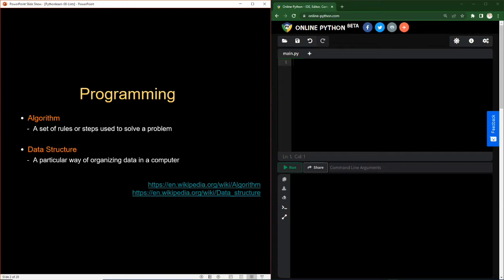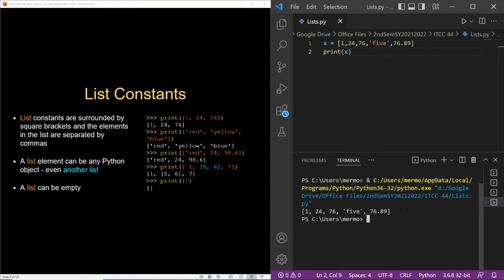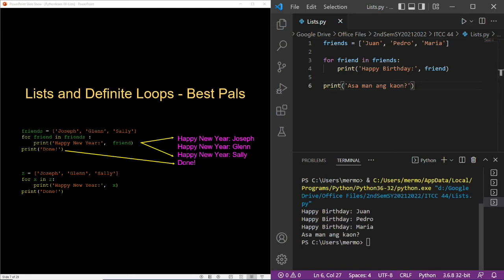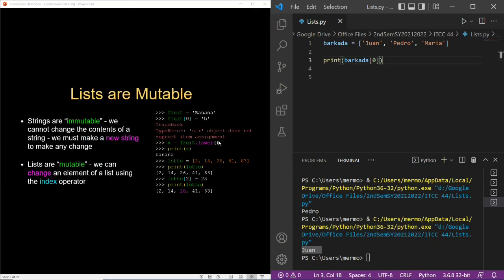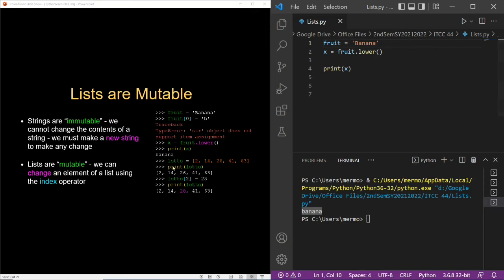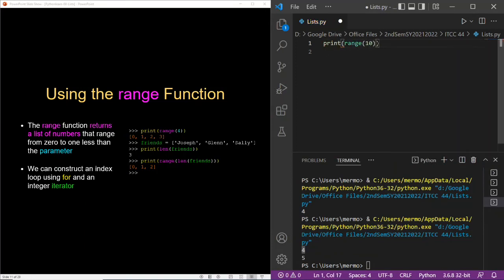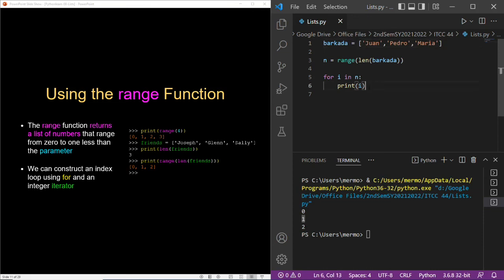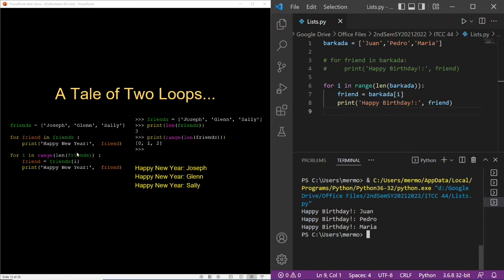Chapter 8 - Lists (Part 1)